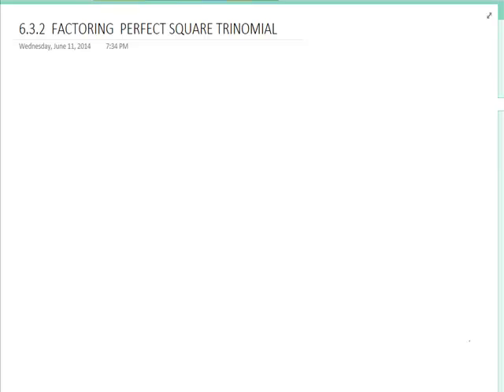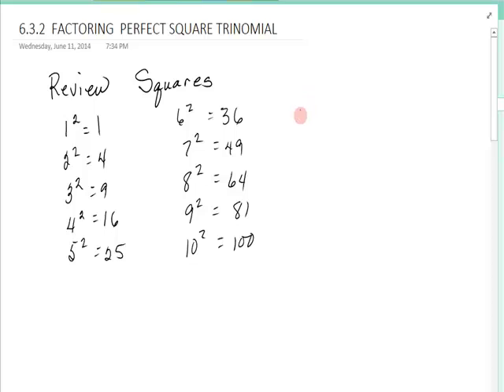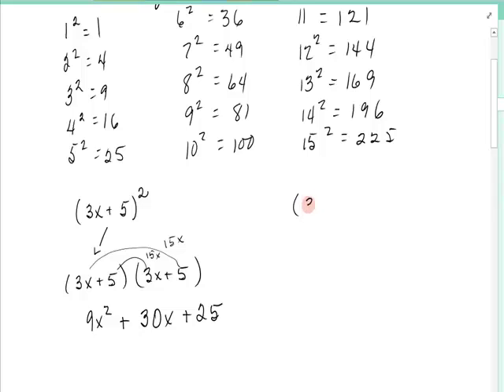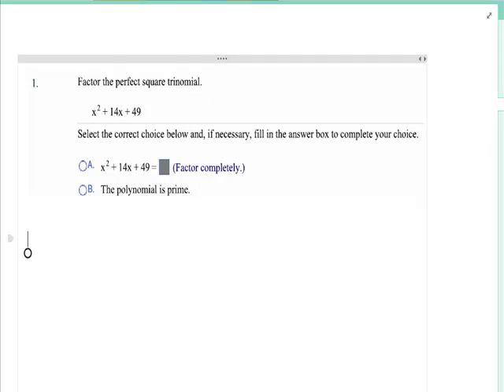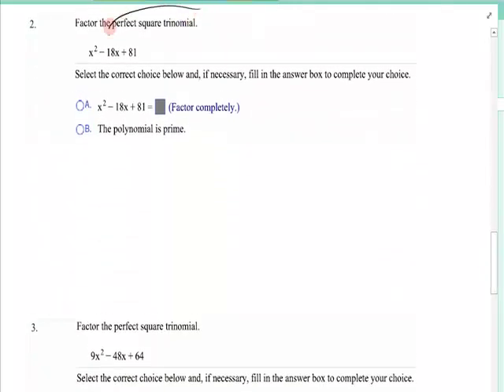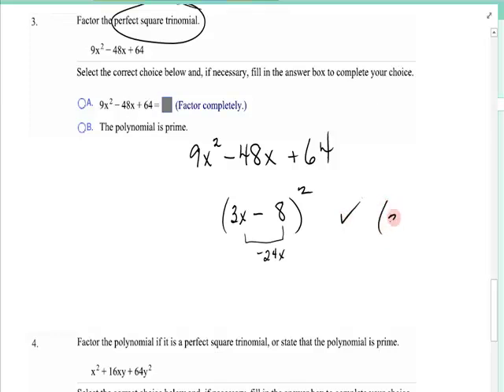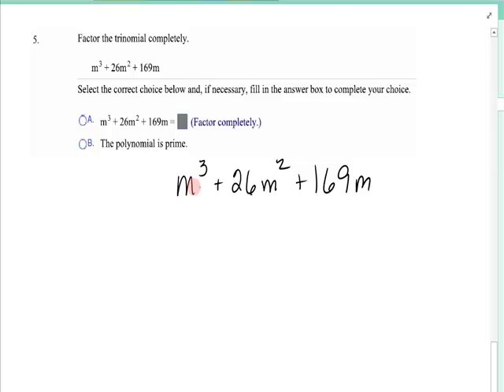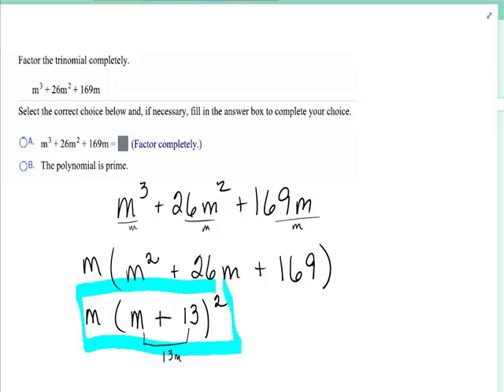m7u1 6 3 2